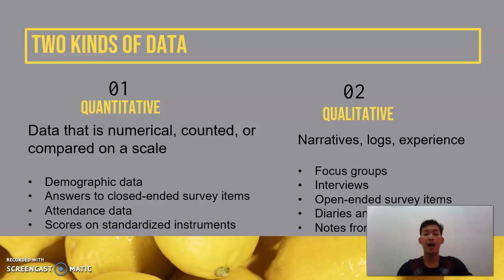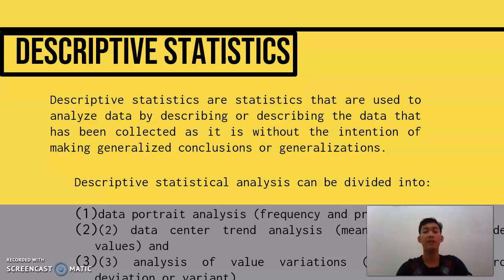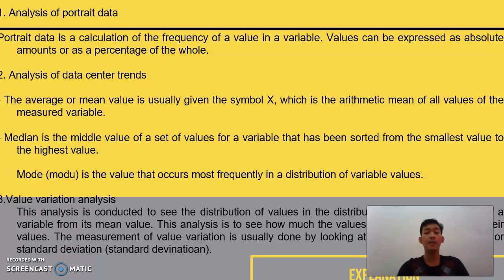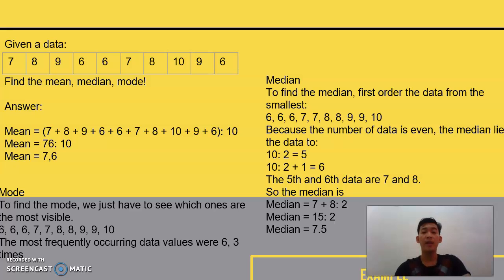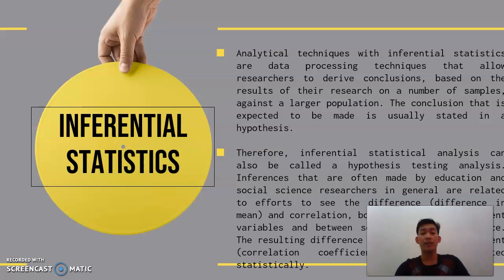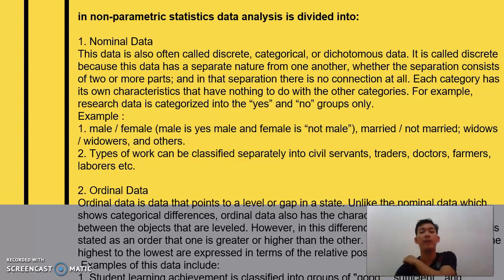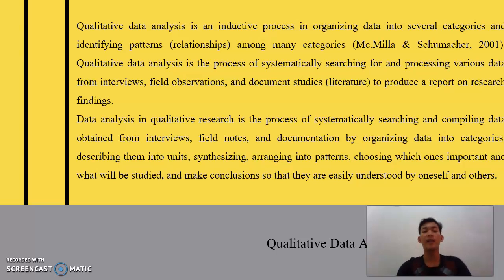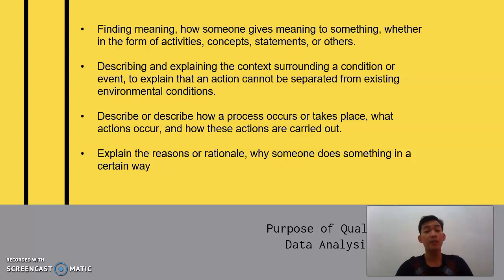5BD_ Herik Sanjaya_DATA ANALYSIS (Meeting 9)